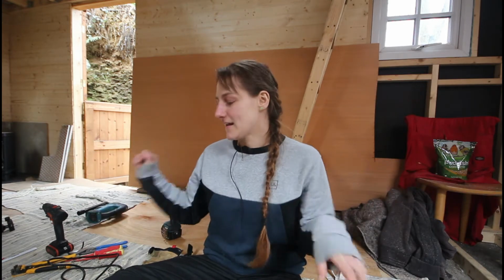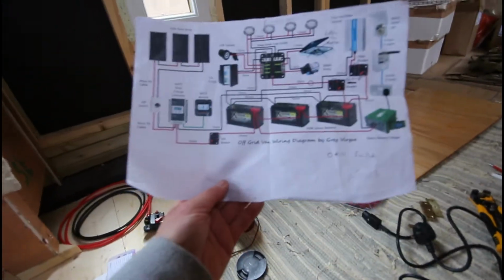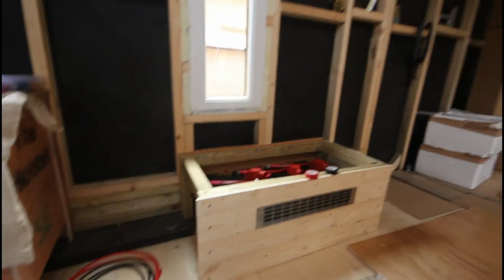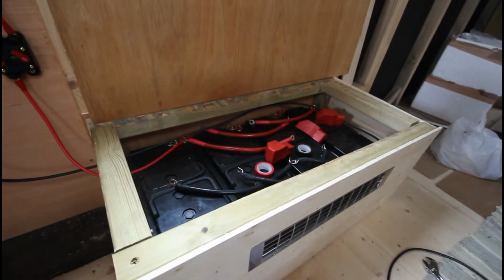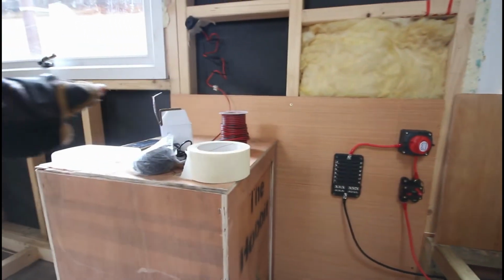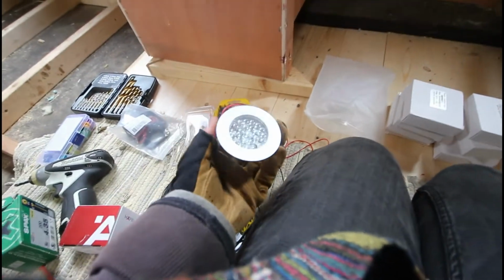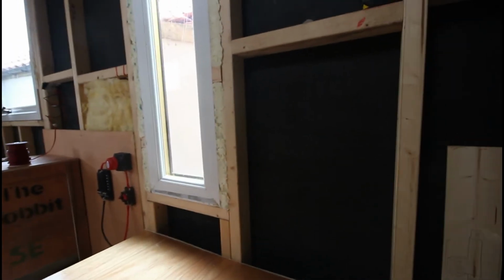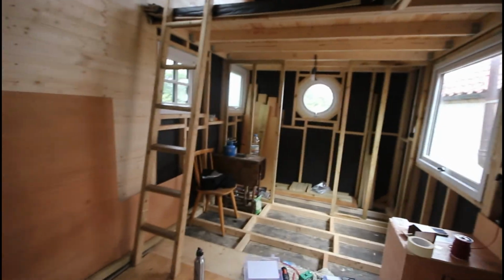Tiny House Electrics - UK - Tiny House DIY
Finally getting round to fitting the electrics...